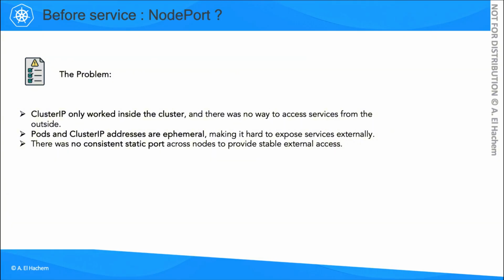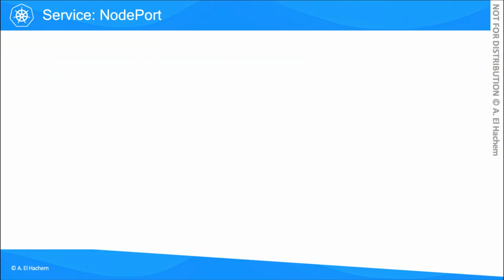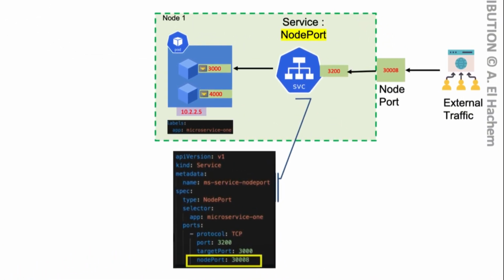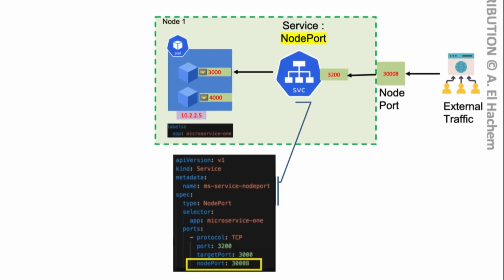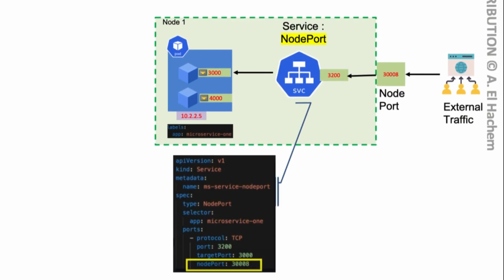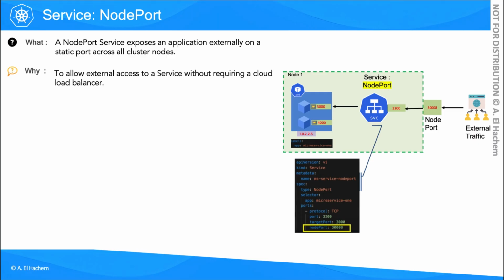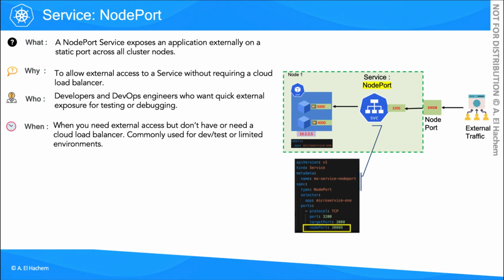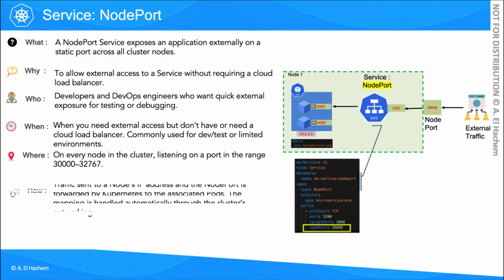Kubernetes NodePort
A NodePort is a Kubernetes Service type that exposes your application on a port of every Kubernetes node.